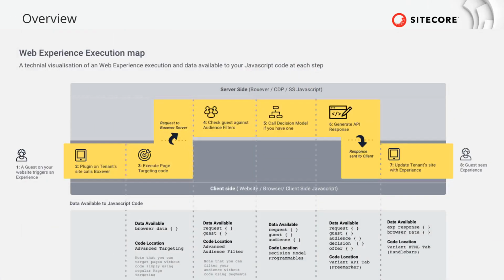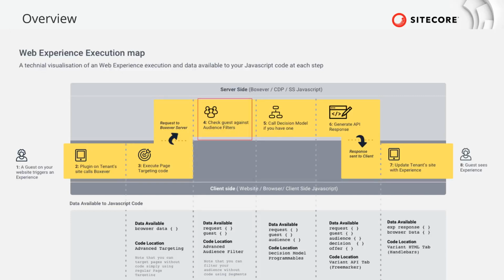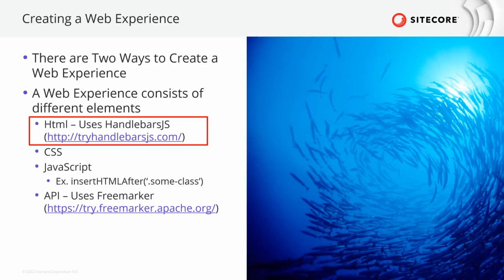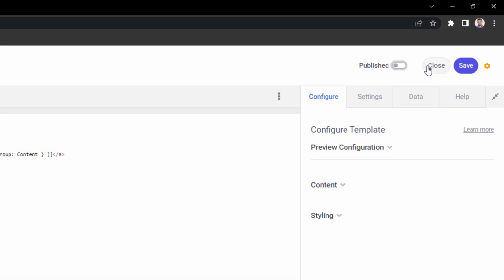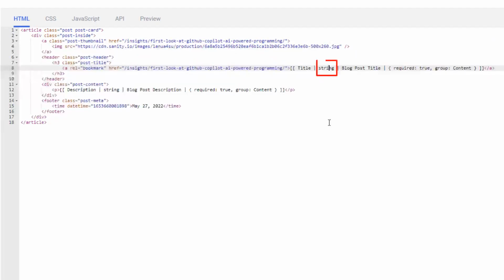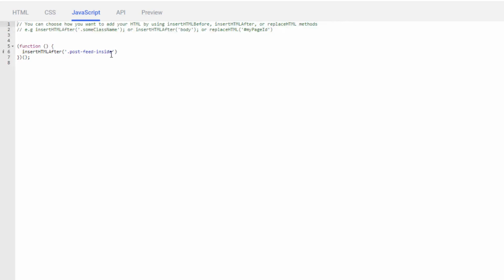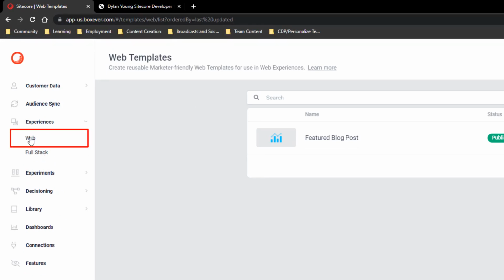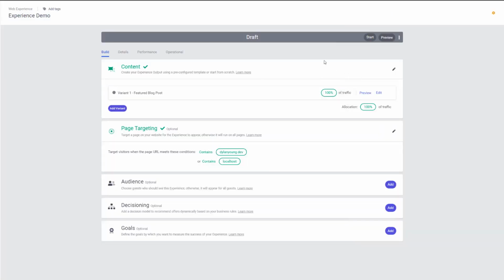Demo Pt. 1: Sitecore Personalize - Creating a Web Experience Template | personalization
Designed specifically for marketers, a web experiment facilitates personalization on web pages, without relying solely on developers. A web experiment is an offer, next best action, or other customer experiment that can run on the web, or be deployed into a web-based application.

In part 1 of this 2-part video, Sitecore Developer Advocate Dylan Young, demos how to create a web experience template in Sitecore Personalize.

CHAPTERS:
00:00 - Introduction
01:49 - Web Experience Execution
05:38 - Create a Experience Overview
09:42 - Demo Experience Template
10:26 - Html Overview
13:26 - CSS Overview
15:07 - Javascript Overview
15:58 - API Overview
16:18 - Using the Helper Tabs
18:14 - Create the Web Experience
20:00 - Define Page Targeting Rules
21:08 - Conclusion

After watching the video, click the link below to access an on-demand webinar that dives deep into Sitecore Personalize, and covers aspects such as page composition, product roadmap and releases, technical Q&A, and more.

To learn more about Creating a Web Experience, check out the Sitecore Personalize documentation